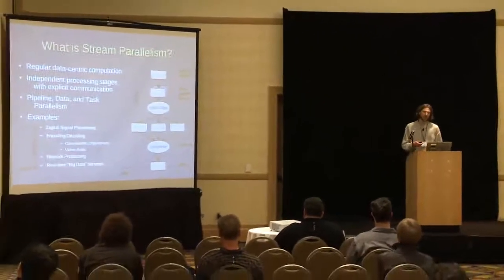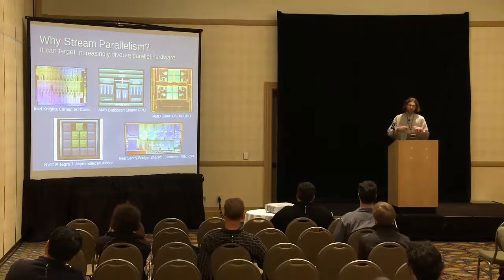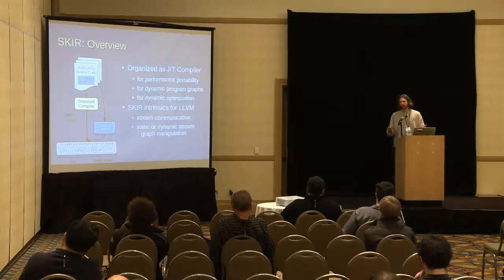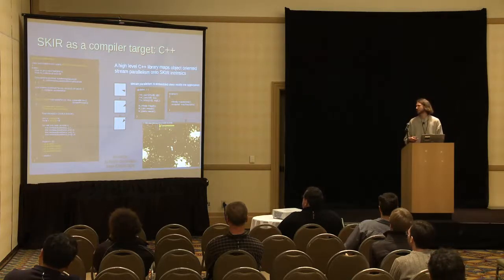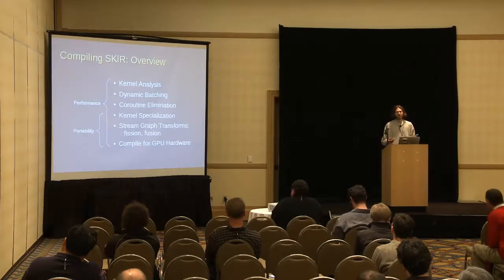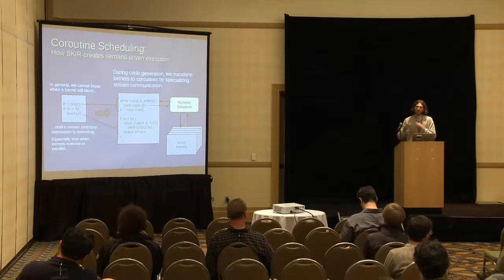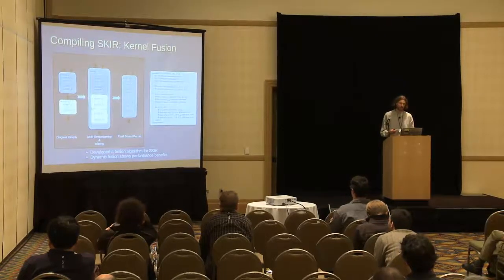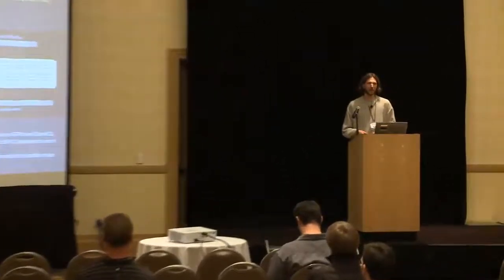2011 LLVM Developers’ Meeting: J. Fifield “KIR: Just-in-Time Compilation for Parallelism with LLVM”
KIR: Just-in-Time Compilation for Parallelism with LLVM - Jeff Fifield, University of Colorado

The Stream and Kernel Intermediate Representation (SKIR) is a small set of LLVM intrinsics for expressing parallel computation as a graph of sequential processes (kernels) communicating over abstract data channels (streams). At runtime, programs use the SKIR intrinsics to identify functions to use as kernels, to connect kernels together using streams, and to execute resulting program graphs. Formally, the stream parallelism expressed by SKIR programs can be viewed as a generalization of Kahn process networks. More practically, we can use SKIR as a compilation target for high level languages and frameworks containing this style of program decomposition and communication. We have used SKIR to implement a compiler for the StreamIt language, to create a C++ user library for stream/data/pipeline parallel programming, and to enable parallel programming for JavaScript applications. SKIR is implemented on top of the LLVM JIT compiler and a work stealing task scheduler. We use runtime compilation because of the runtime construction of program graphs, so that we can support dynamic optimization, and so that we can perform dynamic recompilation for heterogeneous targets. In this talk I will describe the SKIR intrinsics and programming model, and briefly describe high level language support that has been implemented for SKIR. I will present the compilation and optimization techniques used to transform the sequential LLVM+SKIR input code into concurrent code which can be executed in parallel using dynamic scheduling techniques. I will also describe how we can use LLVM JIT compilation to dynamically increase or decrease the amount of parallelism in a SKIR program depending on runtime hardware and application characteristics. Finally, I will describe how we can further accelerate SKIR program kernels using JIT compilation, our OpenCL backend, and GPUs.